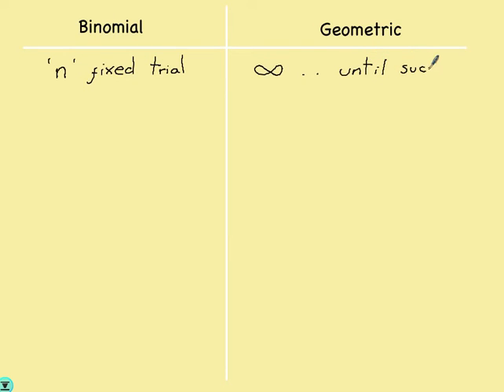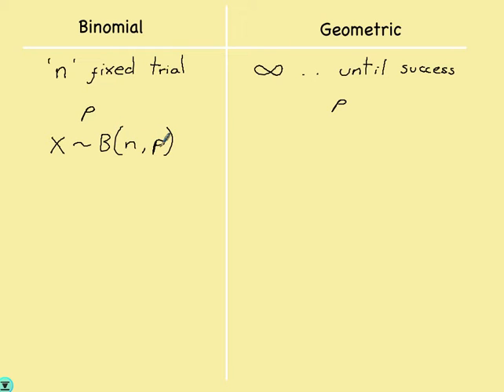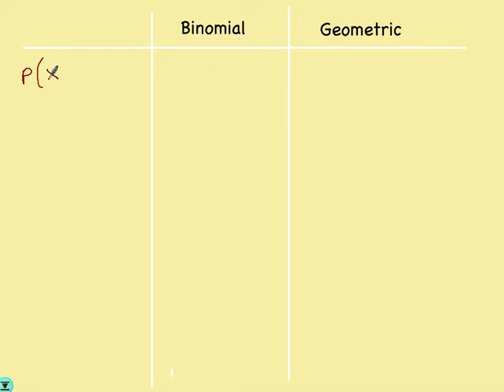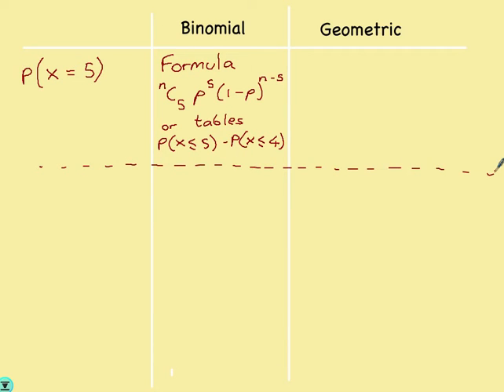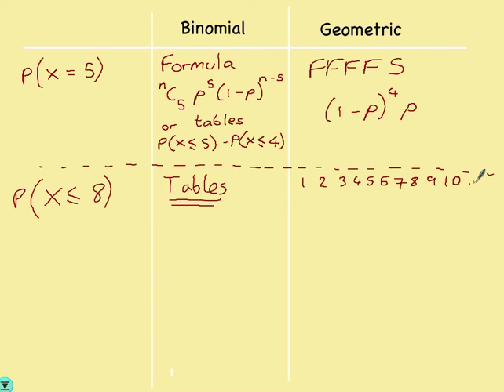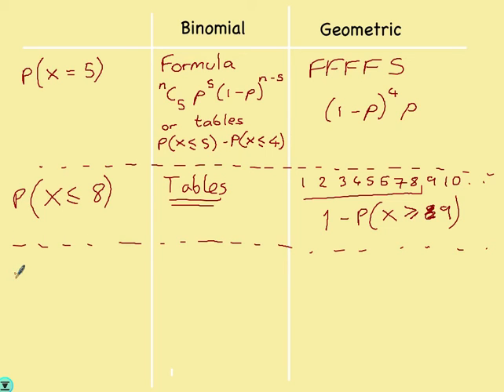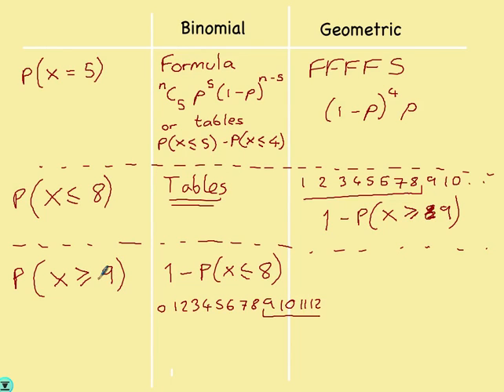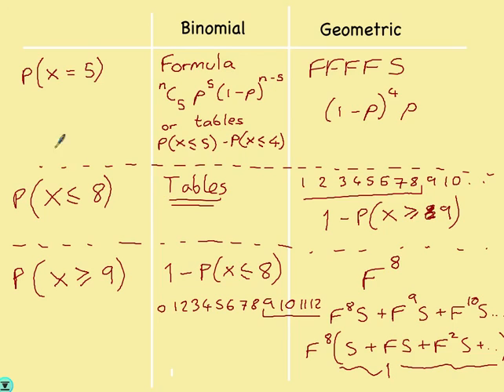Binomial and Geometric Distributions